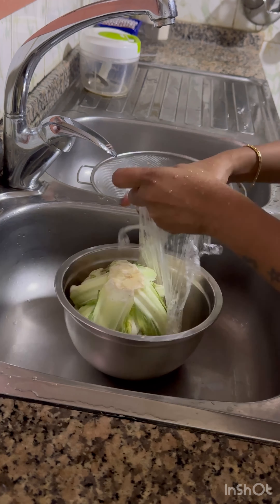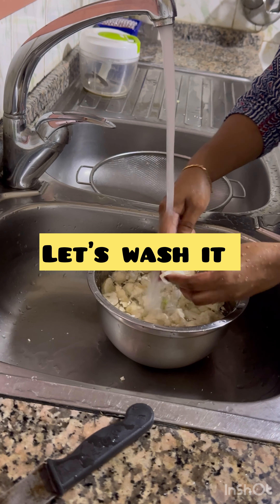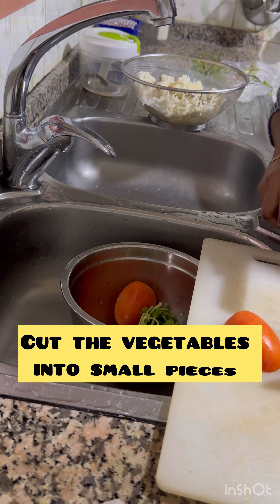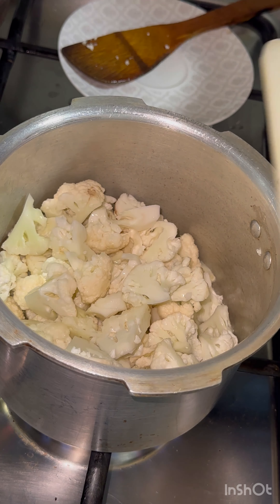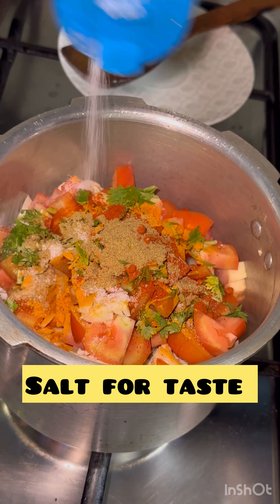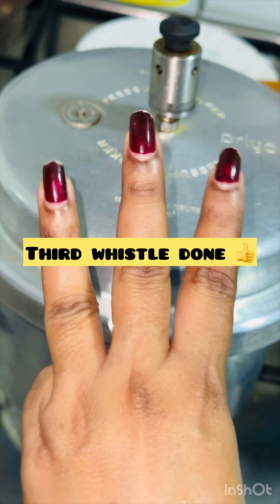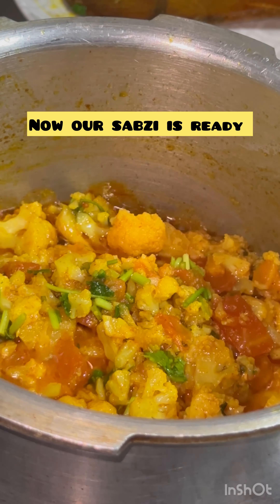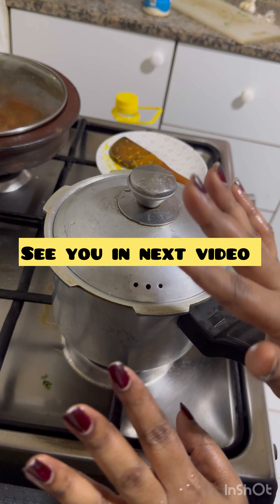പാകിസ്താനി cauliflower sabzi | easy to prepare | tasty 😋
Cauliflower _ 1
Tomato - 2
Garlic _ 3..4 pieces
Coriander leaves

Turmeric power
Red chilly powder
Coriander powder
Salt
Oil